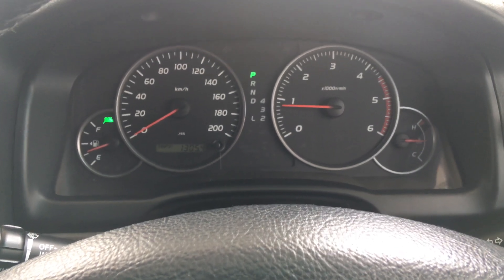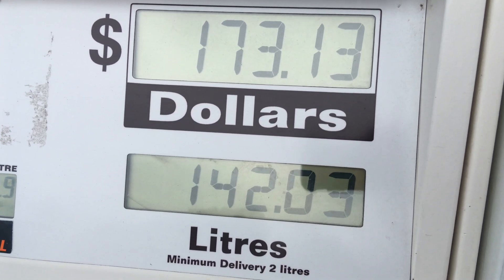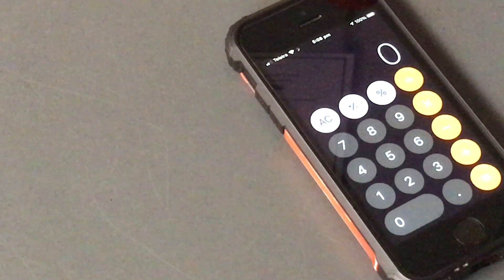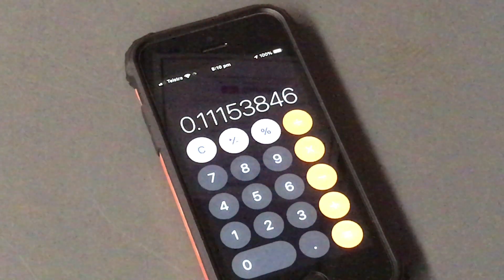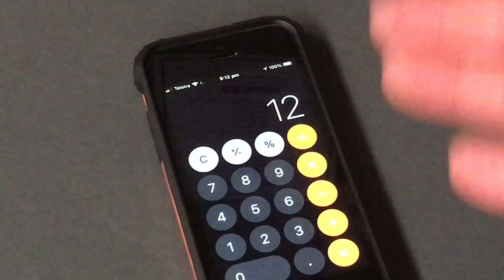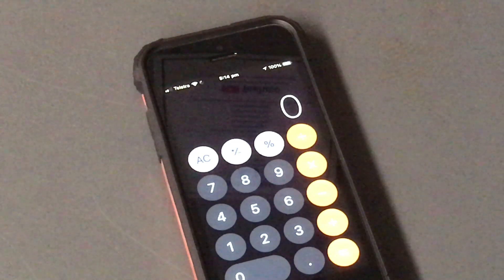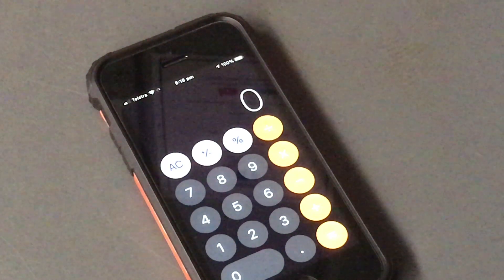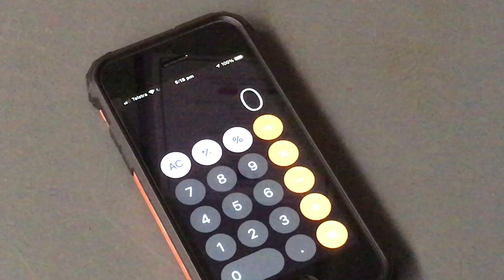FUEL ECONOMY MATHEMATICS IMPORTANT FOR ALL - Whats left in the tank - what fuel economy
THIS IS HOW YOU WORK OUT GENUINE ACCURATE FUEL ECONOMY.
Not just TOYOTA Landcruiser Prado Diesel.
Fourby4diesel
What sort of economy you should be able to expect.
This is how much fuel is left in the tank.